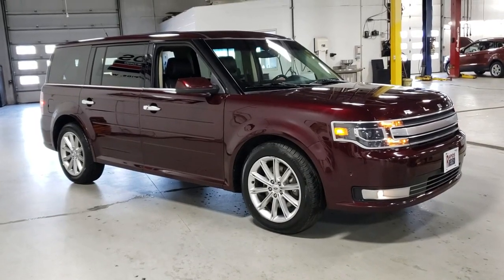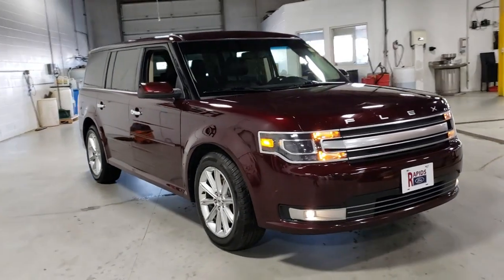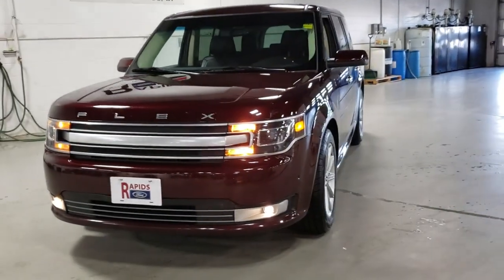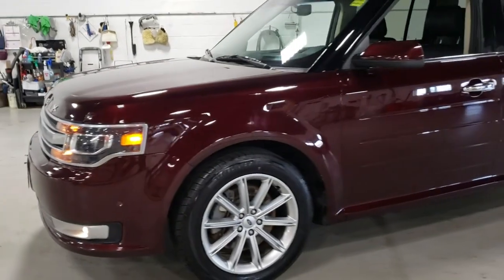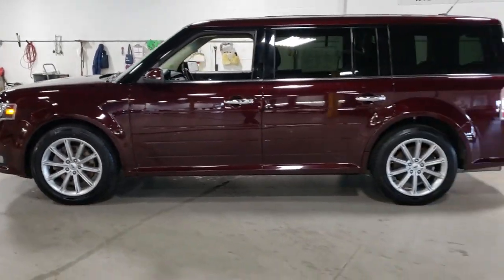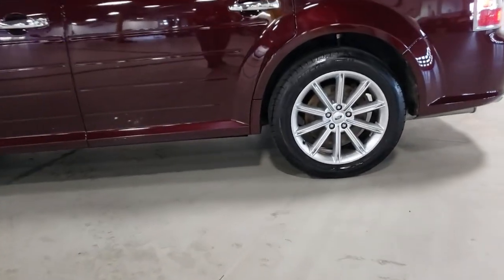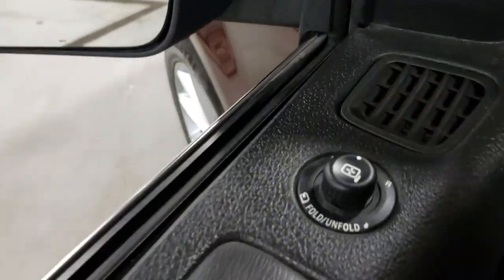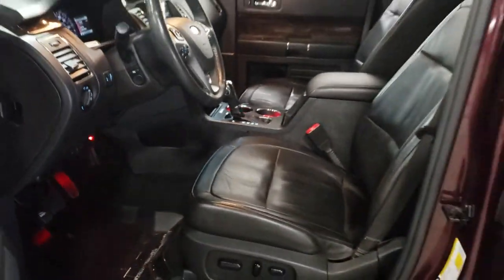2019 Ford Flex Stevens Point, Plover, Wisconsin Rapids, Marshfield, Waupaca, WI T1077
Used 2019 Ford Flex available in Wisconsin Rapids, Wisconsin at Rapids Ford. Servicing the Stevens Point, Plover, Marshfield, Waupaca, WI area.

Rapids Ford
4330 8th Street S